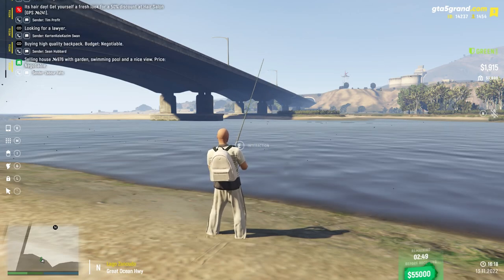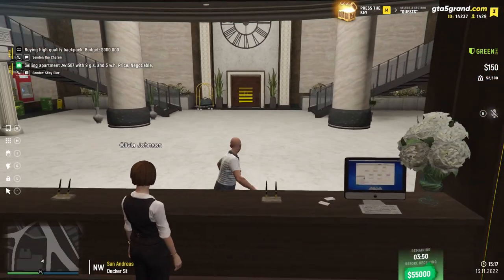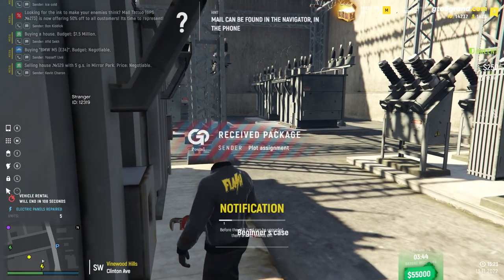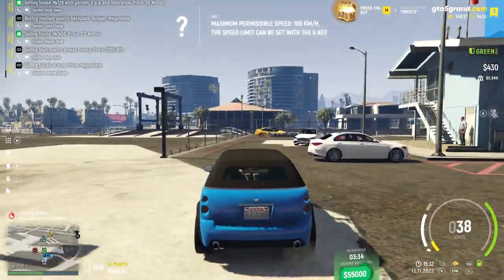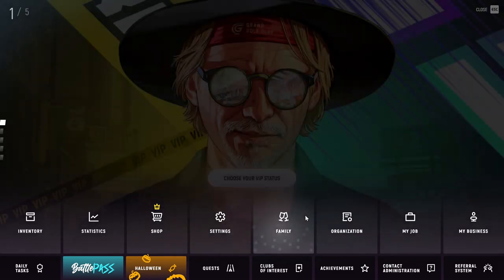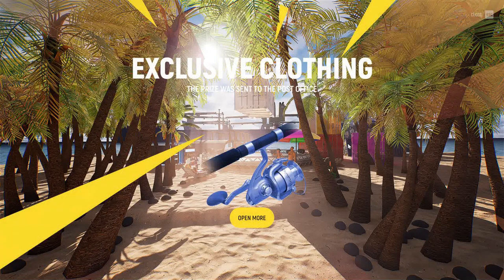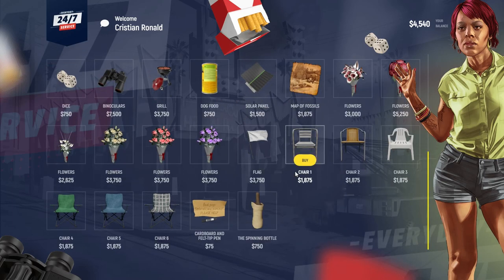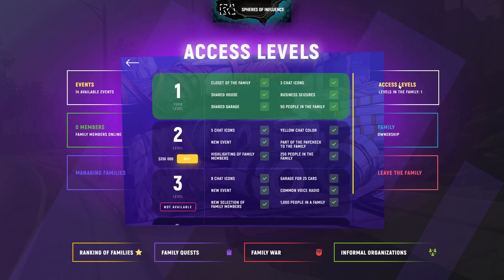Grand RP Beginner Guide - How to get Started in Grand RP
Hey guys here is a beginner's guide for Grand RP. Grand Rp is a gta online role play server that is free to play and where you can do a lot of different stuff. This video shows how to get started and how to get a job in grand rp.